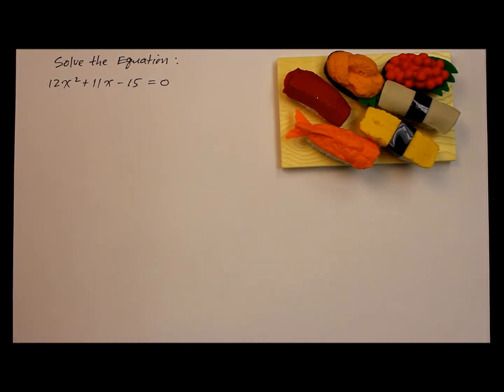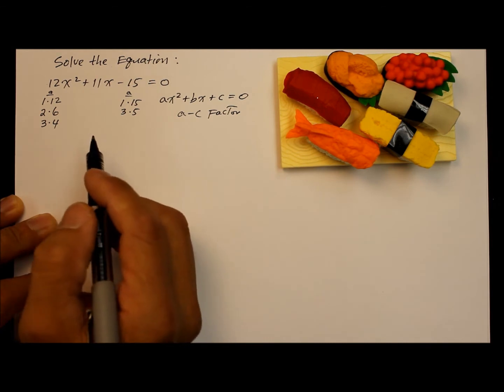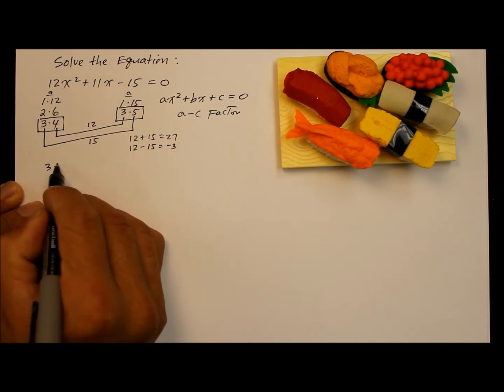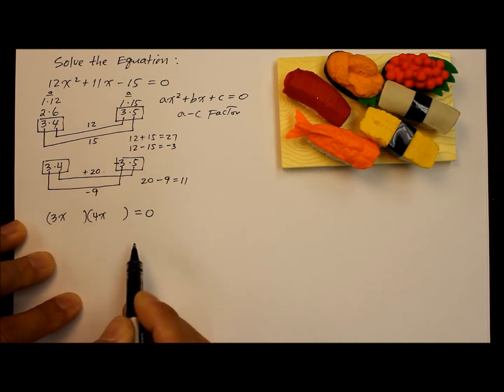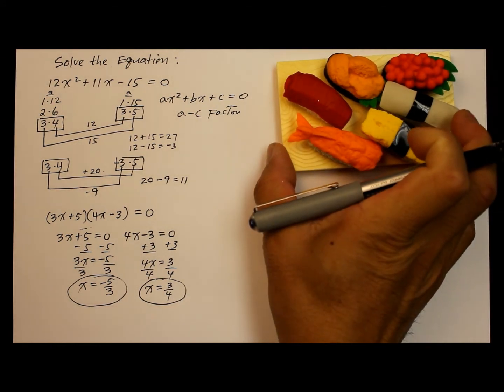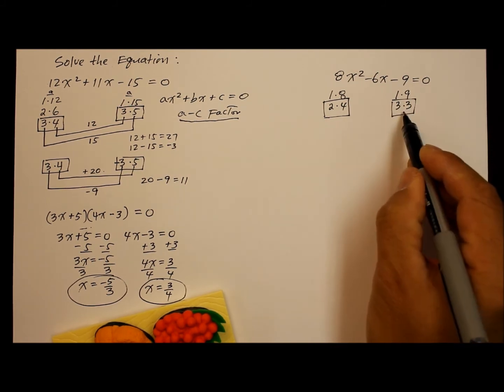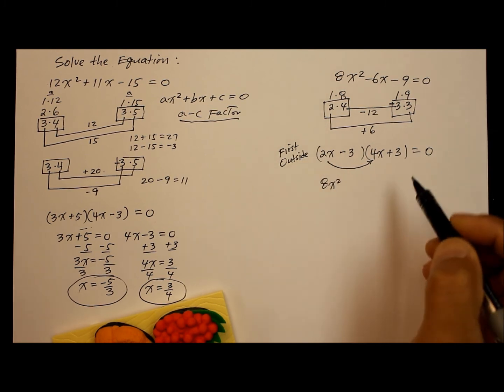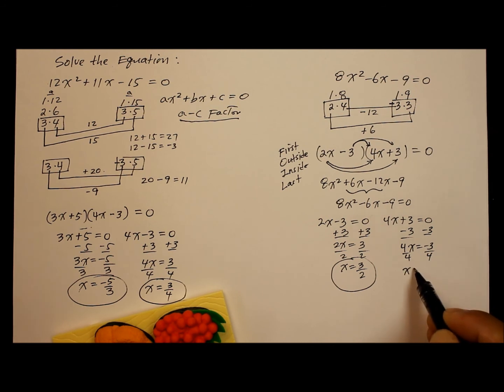204A2 Part 2 Solve Quadratic Equation by Factoring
This instructional video will demonstrate how to solve quadratic equation using the a - c factor method.  To fully understand the presentation, the viewer should have mastery in the concept of distributive property; particularly, the FOIL method.